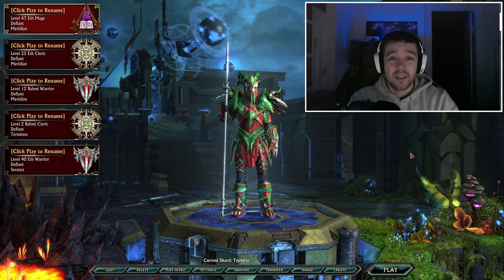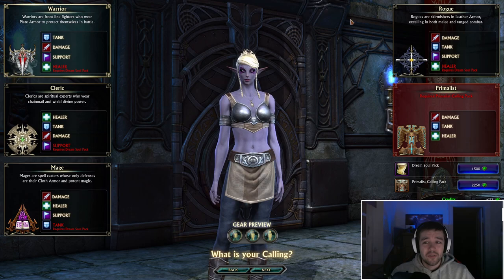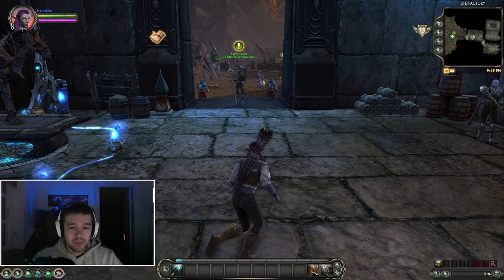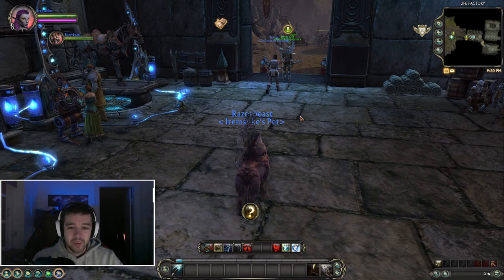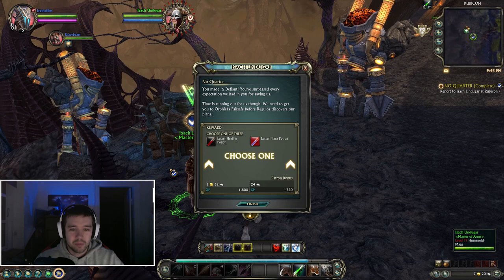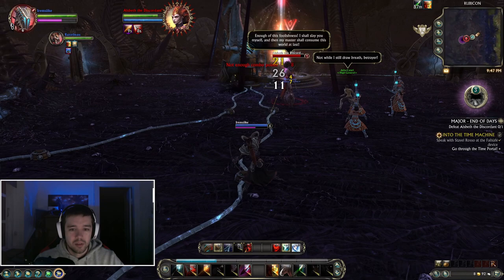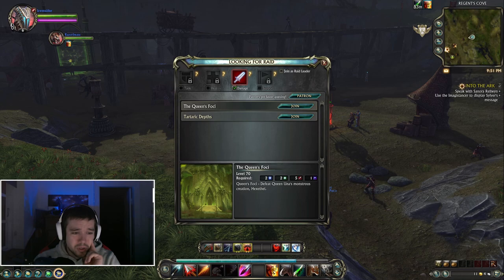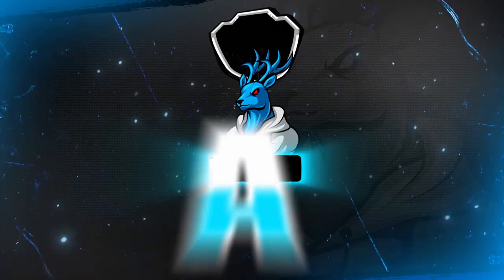Revisiting RIFT in 2020 | MMORPG Game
Checking back in with Rift.
How is the new player experience in 2020?